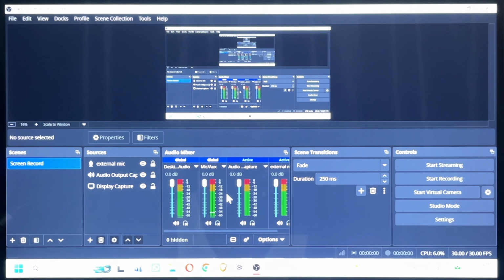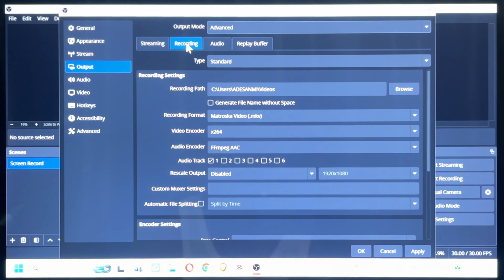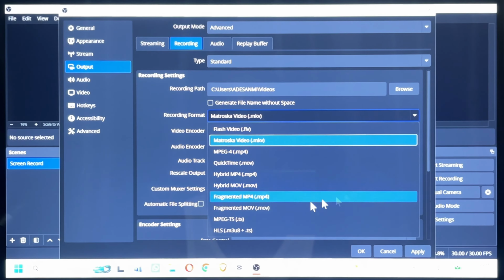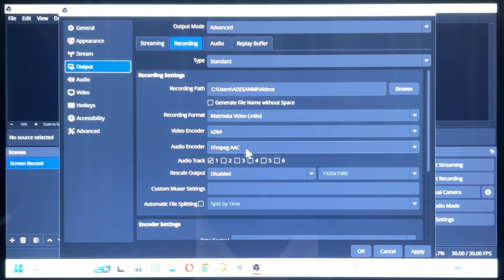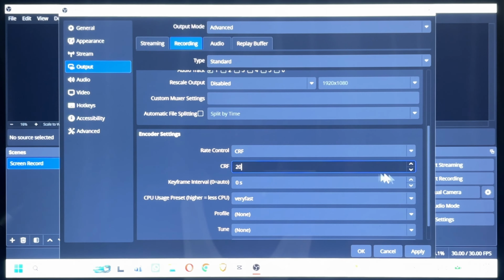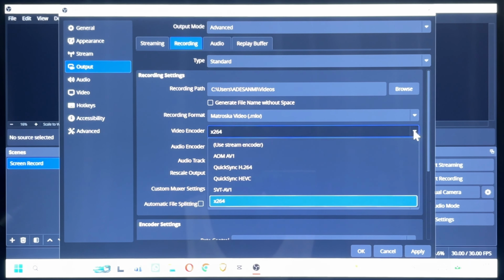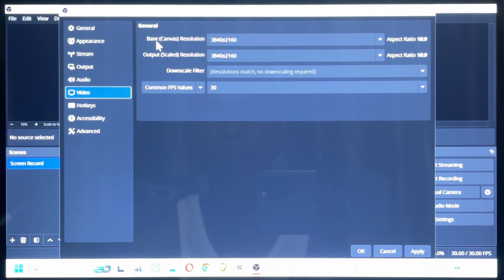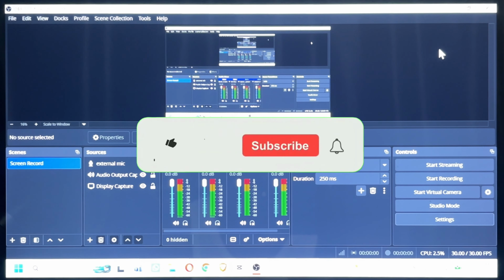How to Record Screen With OBS in HIGH QUALITY! Best OBS Settings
Want to record your screen with OBS Studio in high quality? In this tutorial, I'll show you how to set up OBS for sharp, smooth screen recordings, including the best recording settings, resolution, FPS, audio, encoder, and quality options.

You'll learn how to record your desktop, capture system audio and microphone, and configure OBS for professional-looking videos without unnecessary quality loss.

Whether you're creating YouTube tutorials, online courses, software demonstrations, presentations, or other screen recordings, these OBS settings will help you get better results.